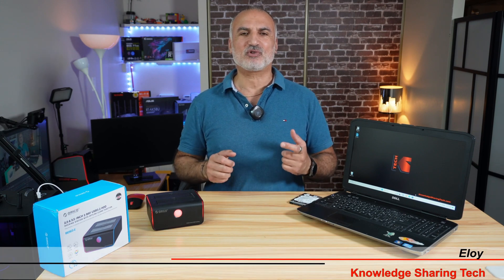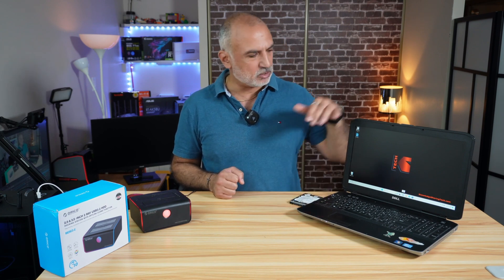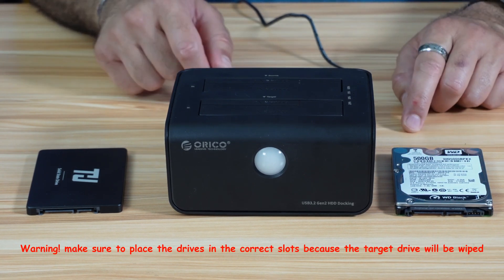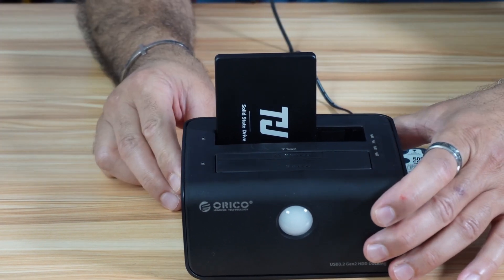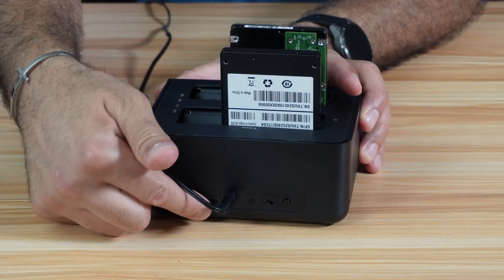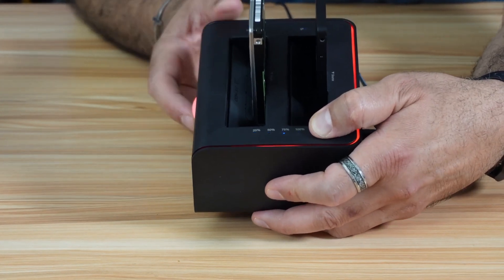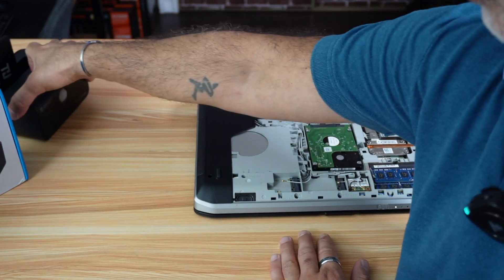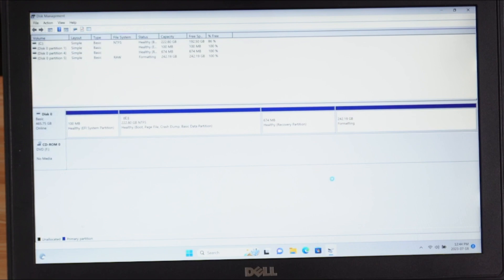How to clone a Hard Drive without a PC offline with Orico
Clone your OS drive or data drive easy and fast with this affordable Orico Disk Bay @ORICOOfficial
Orico 8828C3-C 2 disk enclosure on Amazon

00:00 Intro & video topics
01:25 Requirements for a successful clone
02:12 Cloning the HDD
04:55 Testing the cloned HDD
05:34 What happens to the extra space on target HDD?